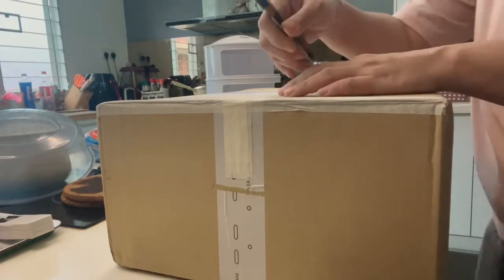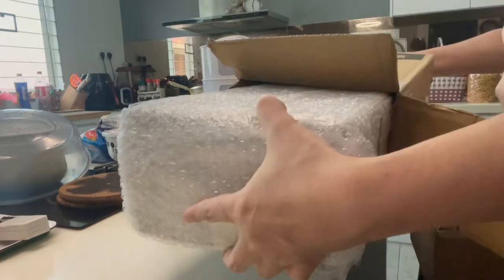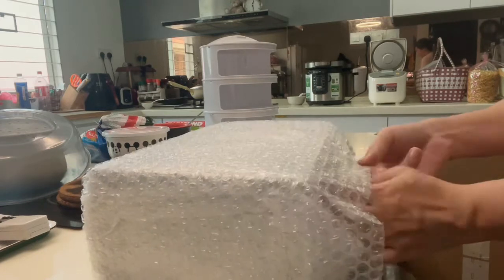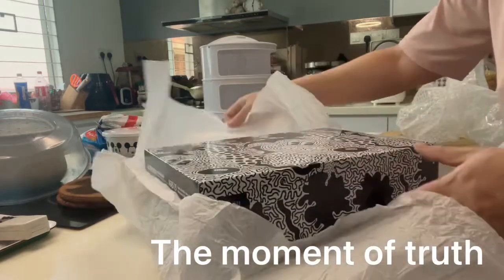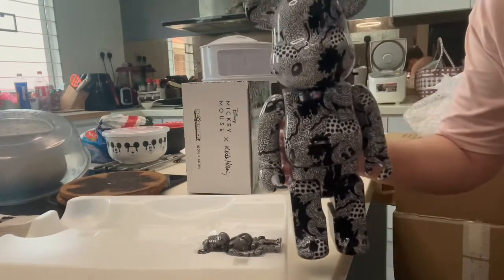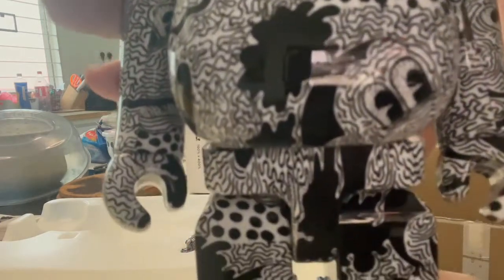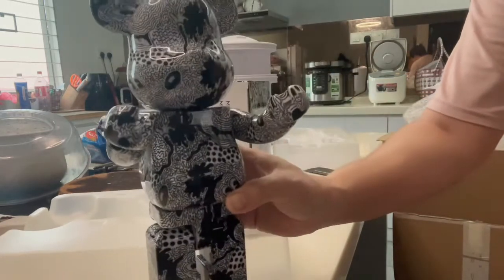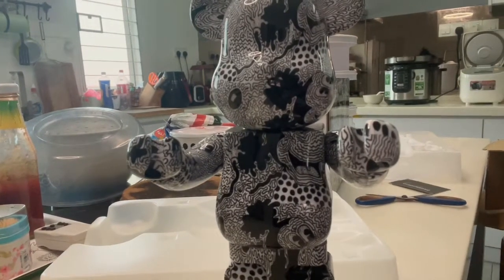Bearbrick unboxing my first 400%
My first 400% bearbrick unboxing